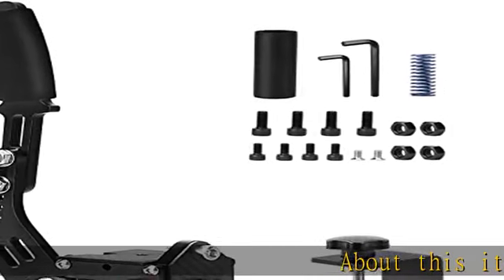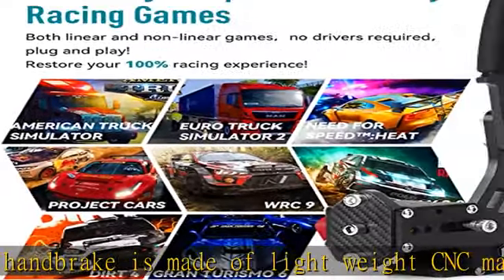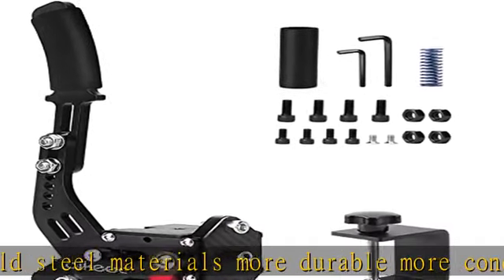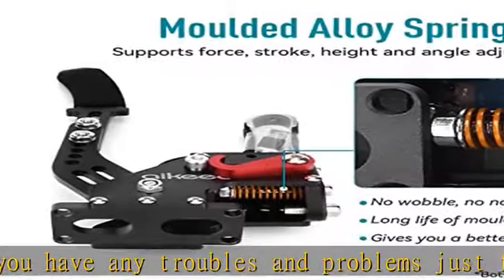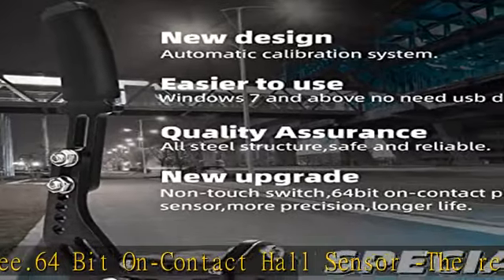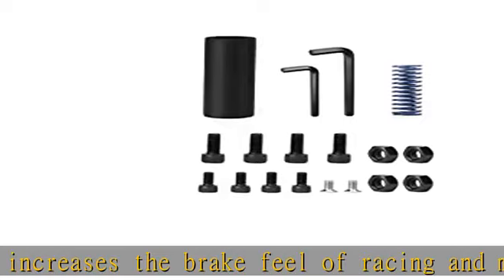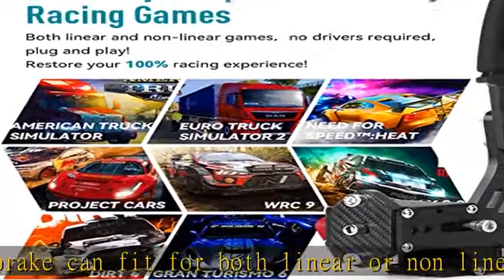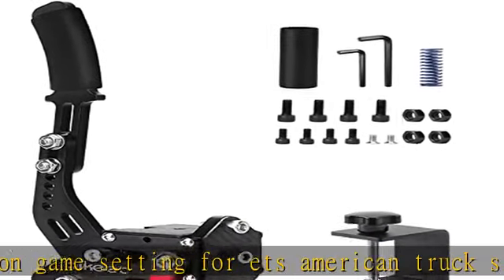aikeec 64 Bit USB Handbrake with Clamp for PC Windows Sim Racing Games G25 G27 G29 T500 FANATECOSW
aikeec 64 Bit USB Handbrake with Clamp for PC Windows Sim Racing Games G25 G27 G29 T500 FANATECOSW Dirt Rally with Handle Grip